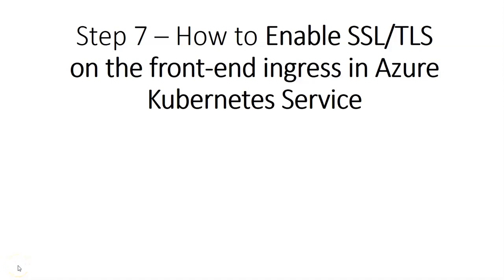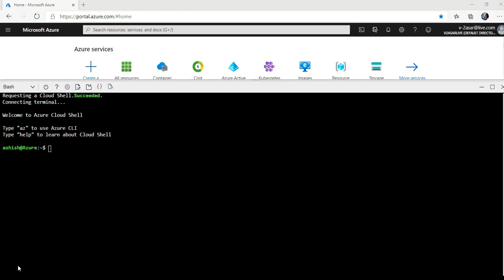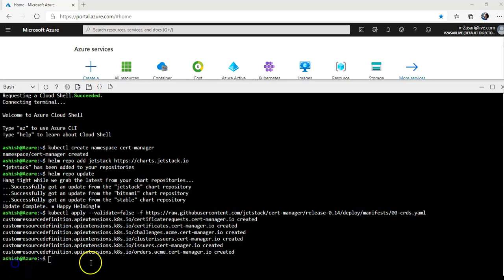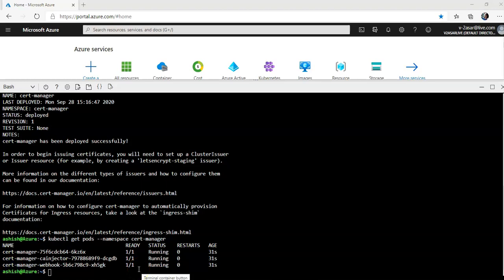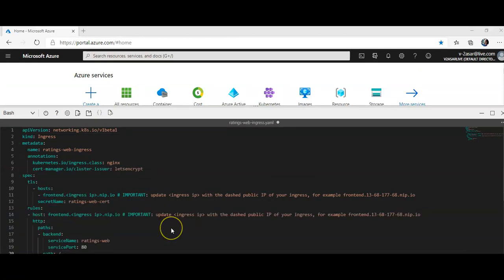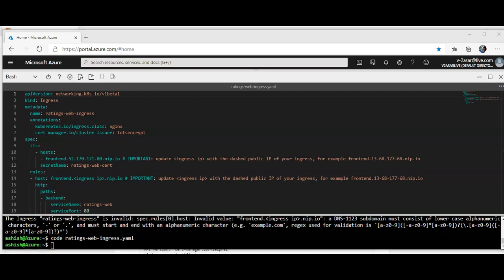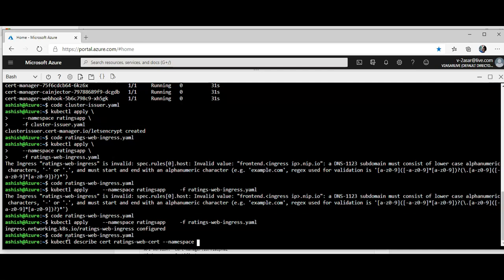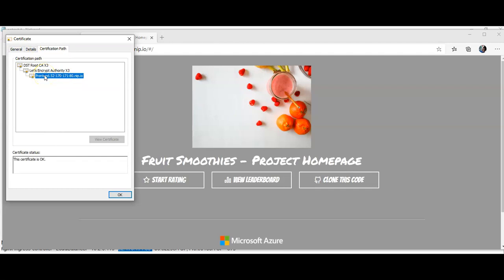Step 7 - How to Enable SSL and TLS on the Frontend ingress in Azure Kubernetes Service